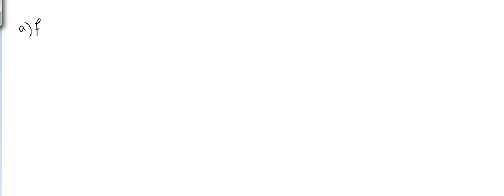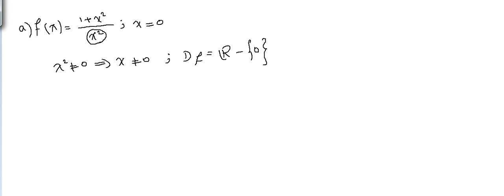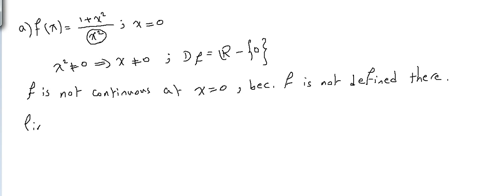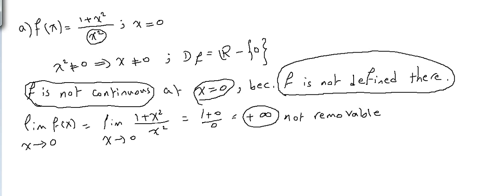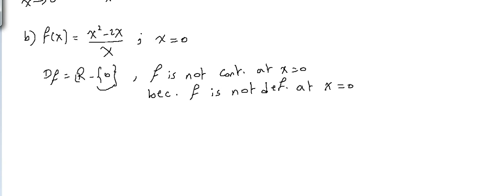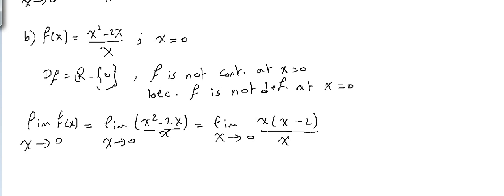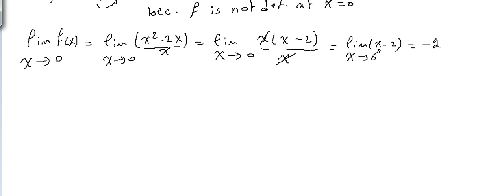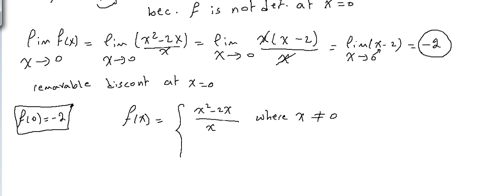Najib 360 (Continuity and Discontinuity Part 4 - Removable Continuity)